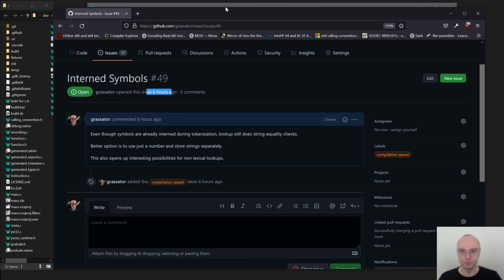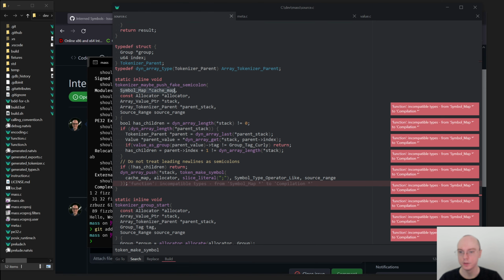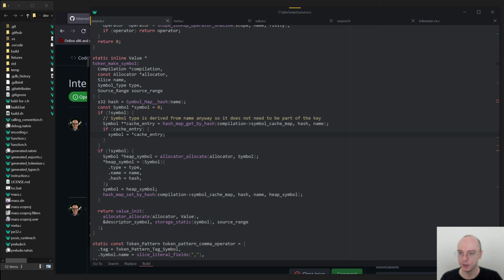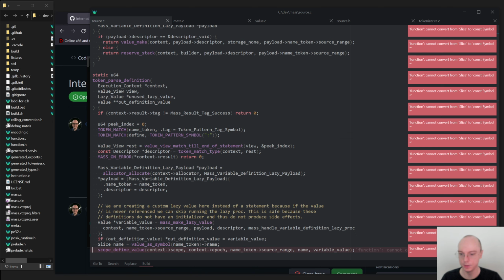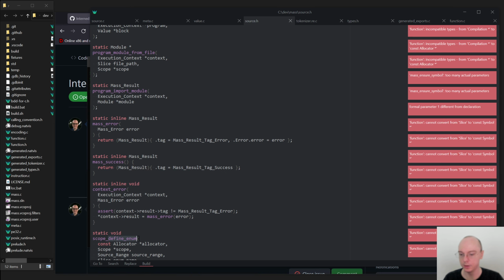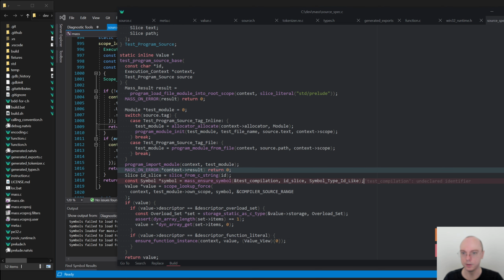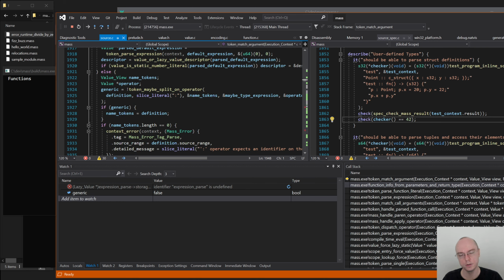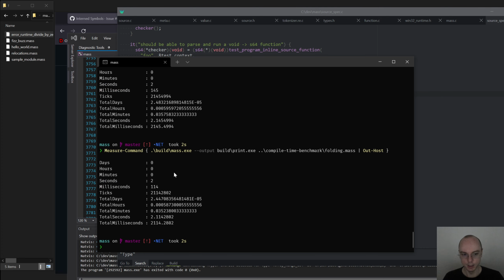Interned Symbols - Compiler Programming Ep176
Implementing a common optimization of using interned strings (pointers) for scope lookups instead of comparing strings. (Sorry for the blurry camera)